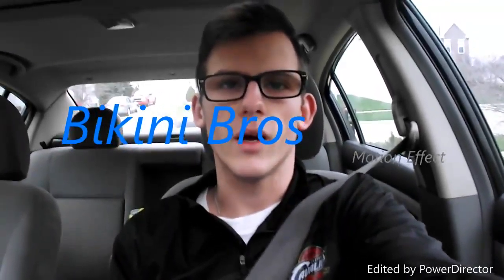Honor Guard and Warhawk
I don't know the specifics, this is just what I have heard